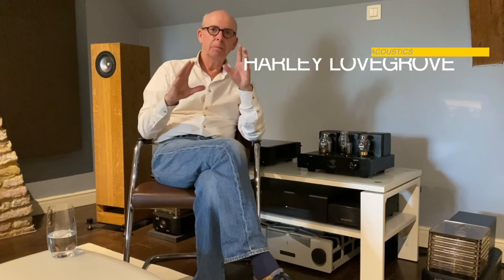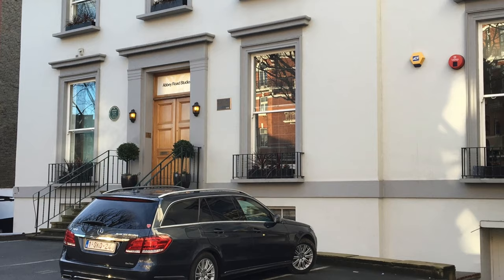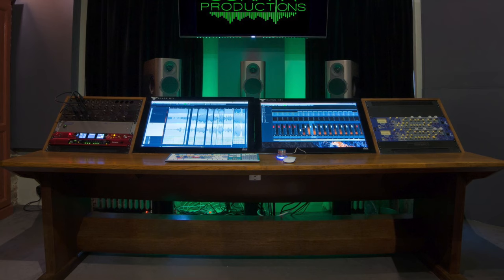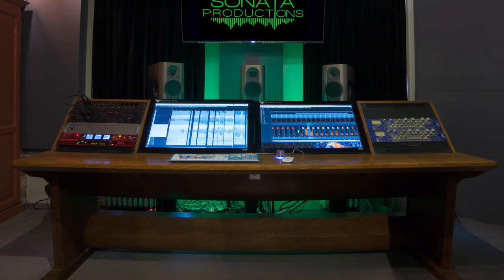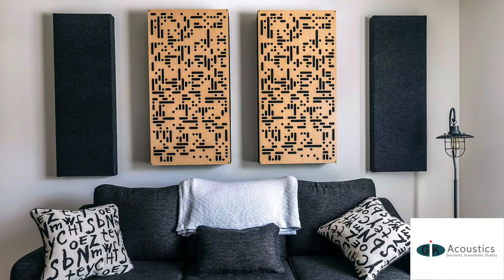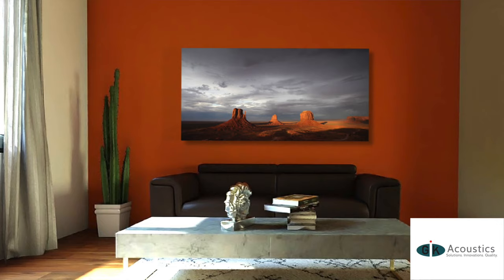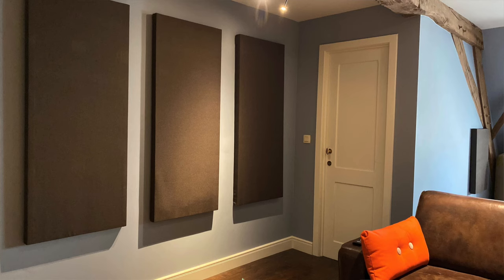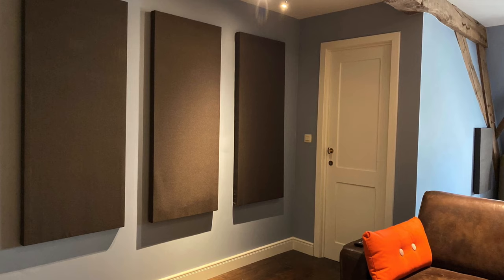Room Acoustics for hifi systems and a pleasant atmosphere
Harley Lovegrove, Technical Director of the loudspeaker company Pearl Acoustics and passionate recording engineer, talks about how to employ some simple techniques to turn your listening room into the ideal environment for enjoying music from your hifi, while at the same time creating a space that people will want to be in.
"A medium priced system in an acoustically well balanced room will always sound better than the most expensive system in an acoustically poor room.

(The intro. and outro music is 'Philia' written and performed by Stefan Meylaers, and taken from his piano suite 'The Four Loves').